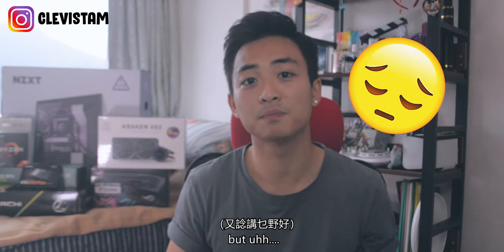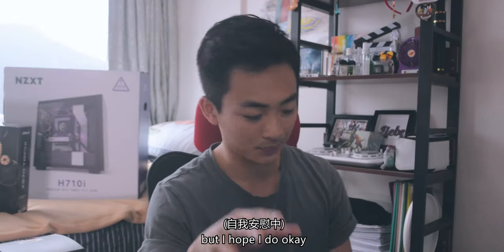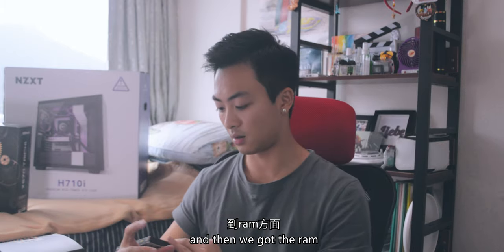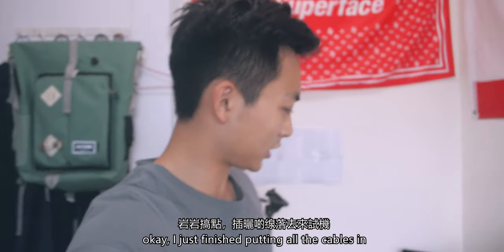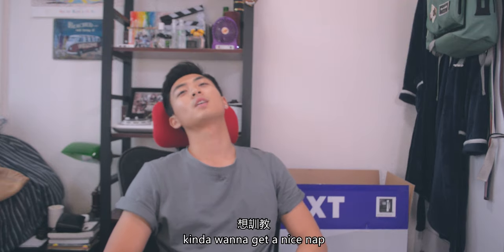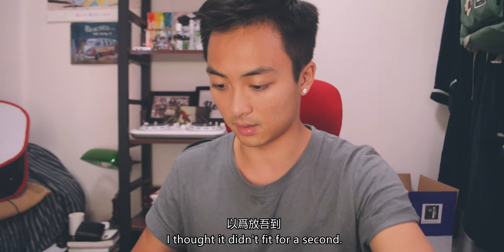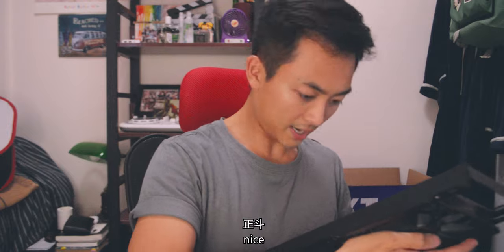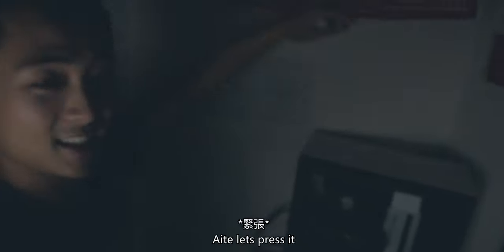Ryzen 7 3700x build 2020 - $1800 Gaming PC w/ RTX 2070 Super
【HK VLOG ᵢₒ 1】AMD Ryzen 7 3700x build 2020 - $1800 Gaming PC w/ RTX 2070 Super | (VLOG:Quarantine Edition)

First time building a gaming pc with Amd Ryzen 7 3700x & RTX 2070 Super in 2020 (VLOG)
Best Mid range Ryzen 7 Gaming PC for 2020 PC gaming.
This build will run you down around $1800, could adjust it to your own budget by going for a cheaper case, using the included air cooler and less peripherals.
Find out what issues I bump into as a first time pc builder, and how I work around them. (Solving YOUR issue in building your first rig)

COMMENT "Show me more :P" if you want to see me BENCHMARKING this build with actual gaming footage. (VLOG too long so didn't include)

PC Part I chose
[Some aren't on Amazon because it's out of stock, check newegg/microcenter or your local retail store]
[Hong Kong Customers - check 飛馬電腦 or taobao]

Water Cooler AIO
Gpu (alternative)
Motherboard (alternative)
PSU (alternative)
Case RGB Fan (alternative)

Taobao Link (For Hong Kong/China Consumers) [click 立即领券 for discount if there is]

Filming Gear Used
GoPro Hero 5 Black
Nikon D5100
TAKSTAR SGC-598 Mic